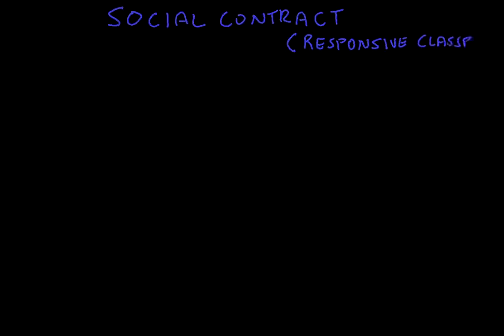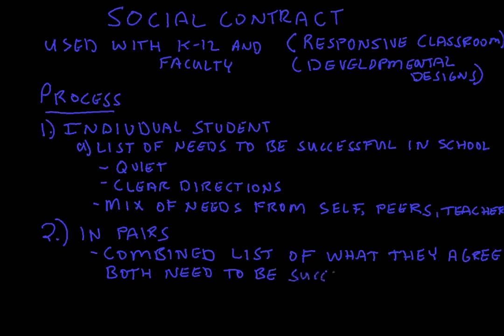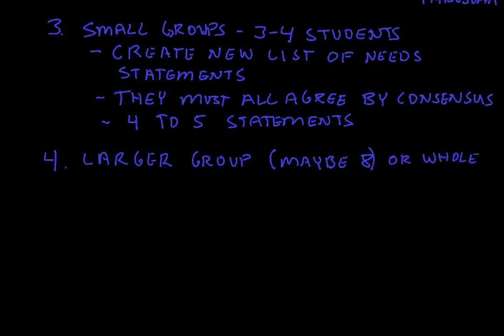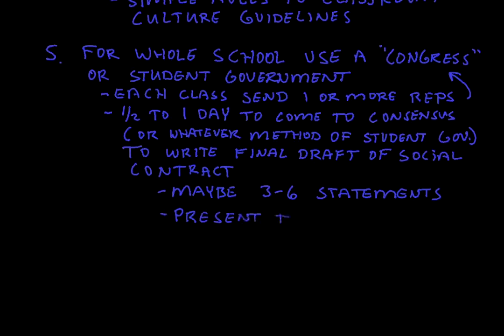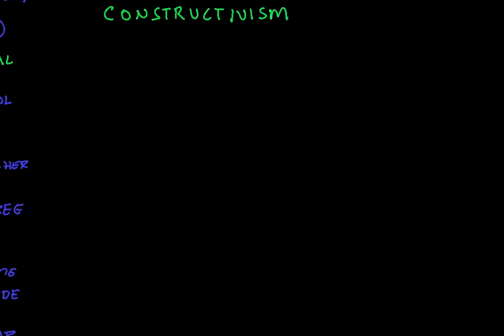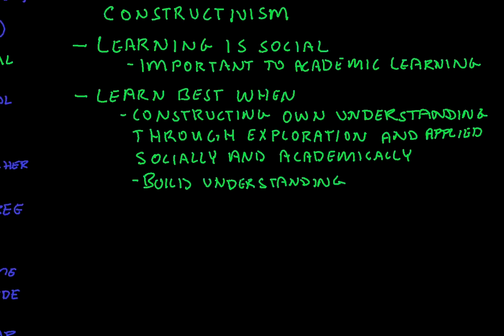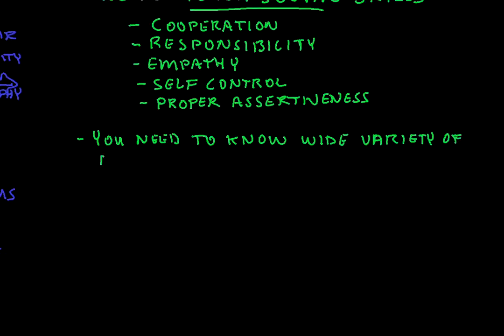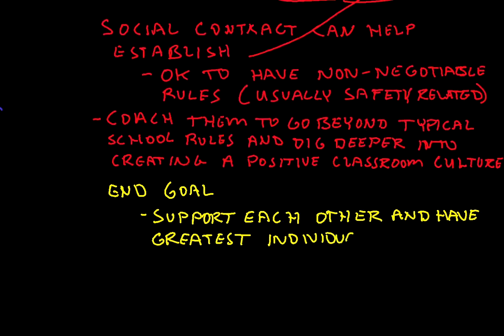Creating a Social Contract With Your Class or School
Companion to Chapter 4 from Consider, Construct, Confirm: A New Framework for Teaching and Learning